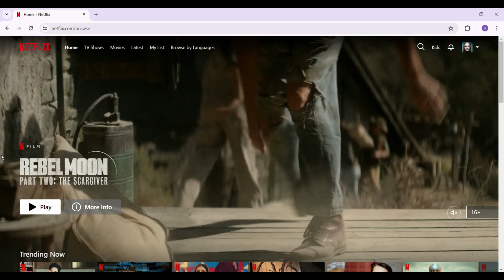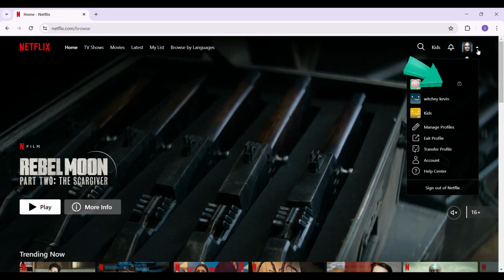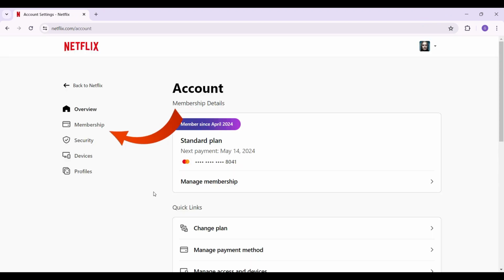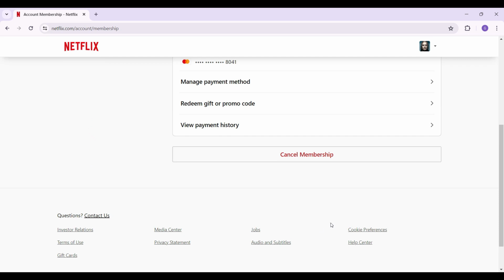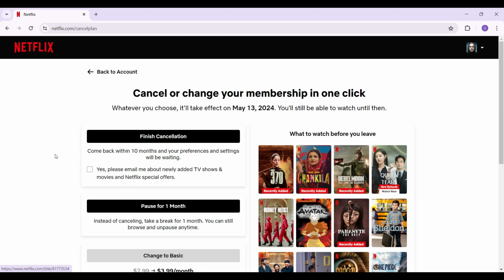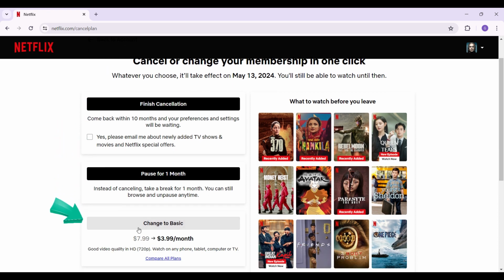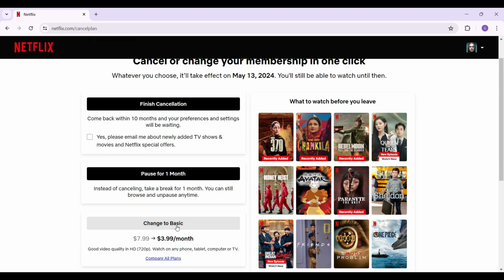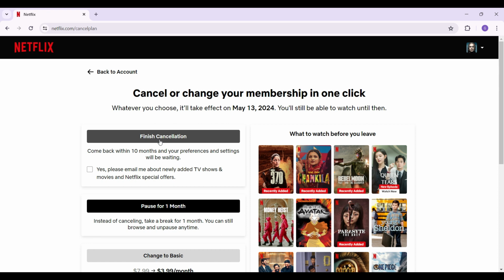How to Unsubscribe Netflix Plan 2024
In this video, we'll guide you through the process of unsubscribing from your Netflix plan. If you're considering canceling your subscription, we've got you covered. Learn what happens to your account after you unsubscribe and how to ensure you're not billed for future cycles. Whether you're taking a break or saying goodbye for good, we'll help you understand what to expect when you part ways with Netflix.